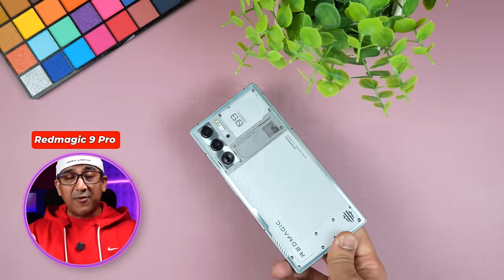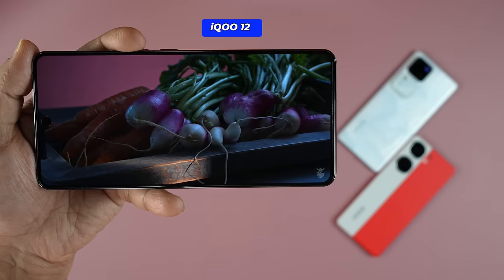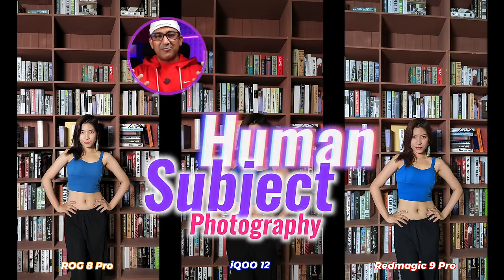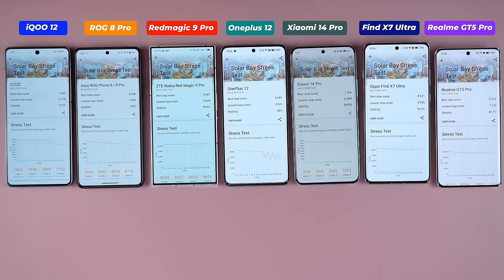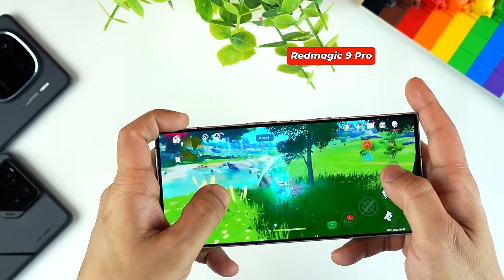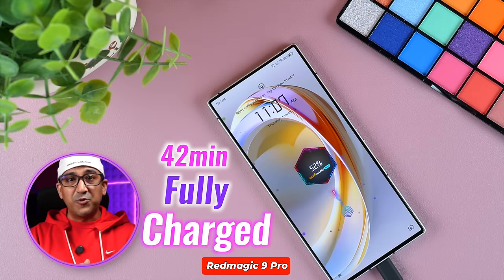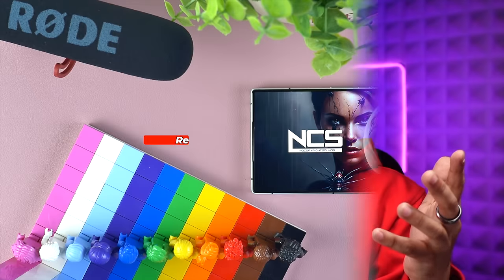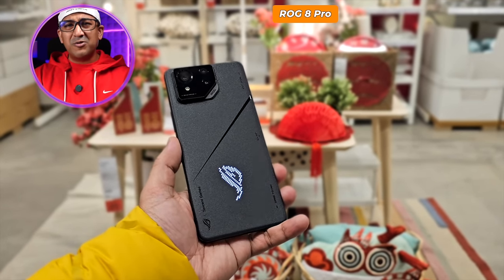Redmagic 9 Pro vs Asus ROG Phone 8 Pro, Gaming Phones Comparison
Intro 00:00
Appearance 00:48
Display 02:10
Camera 03:54
Benchmark 06:03
Gaming 07:16
Battery 09:44
Safety Net & DRM 10:50
Speaker 11:05
IP Rating 12:18
Biometrics 12:55
Verdict 13:39